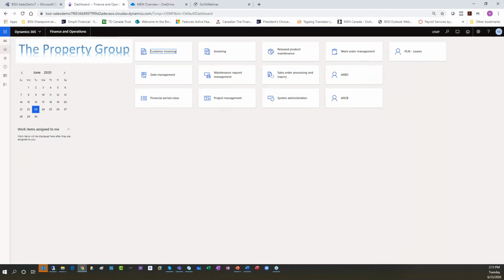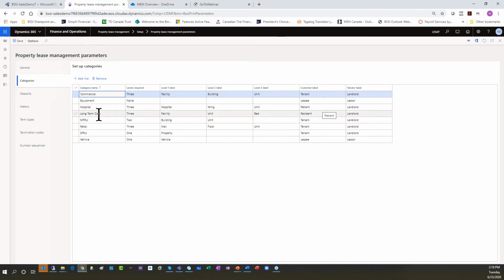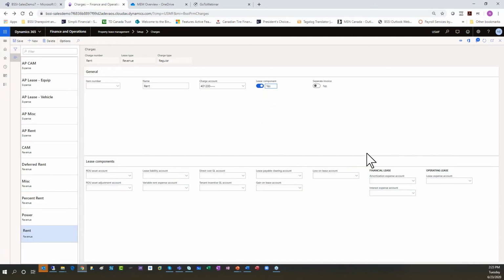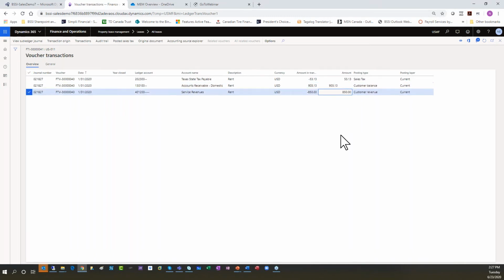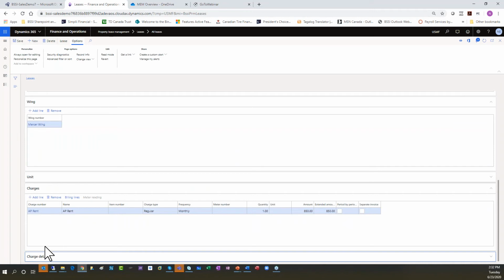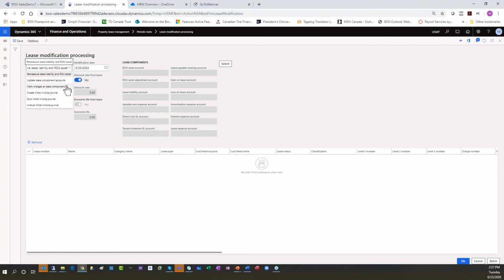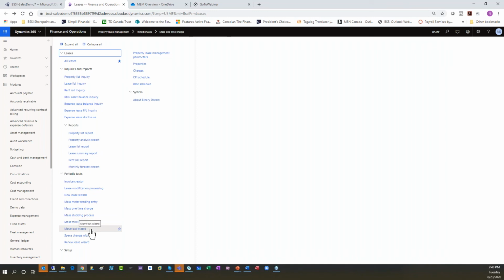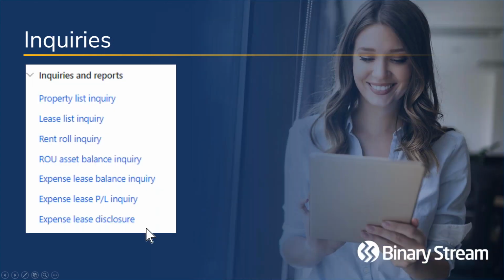Lease management in Dynamics 365 Finance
Senior Solutions Consultant, Neil MacDonald takes you on a tour through Property Lease Management for Dynamics 365 Finance.

PLM is a complete solution for property, plant, and equipment lease management with all the flexibility needed to suit your unique business model, built directly into Dynamics 365 for Finance and Operations.